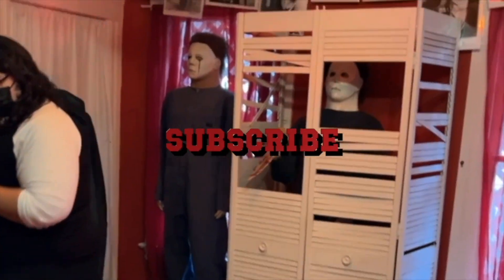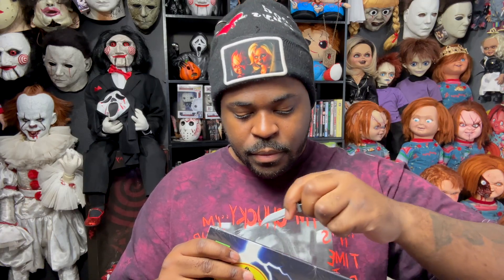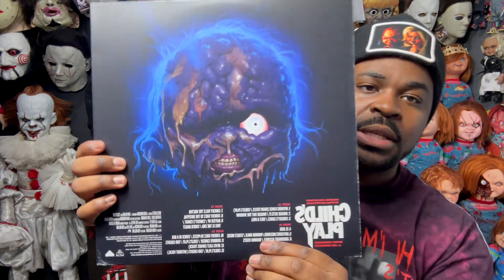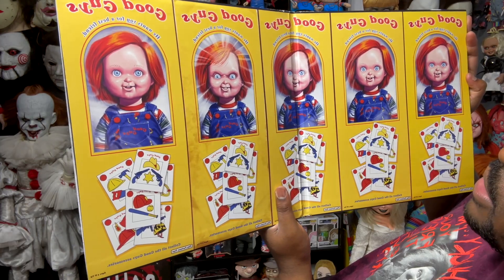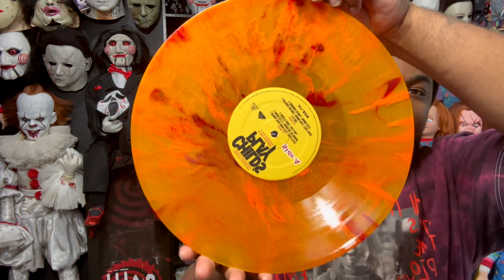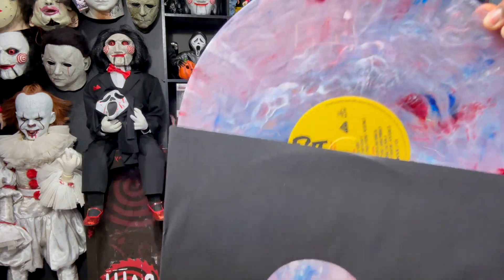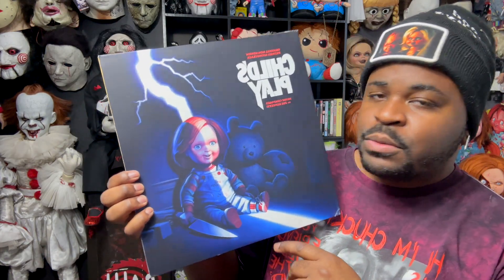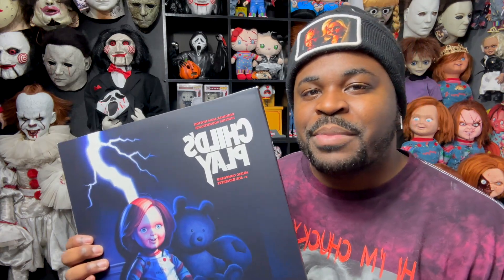Childs Play Vinyl Unboxing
Unboxing my Childs play vinyl